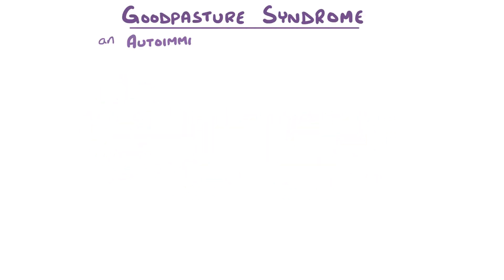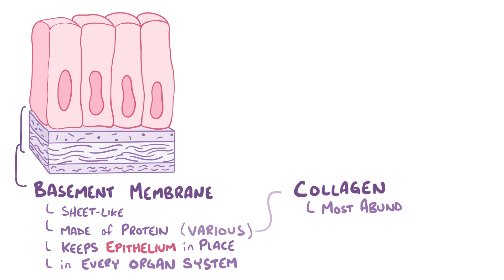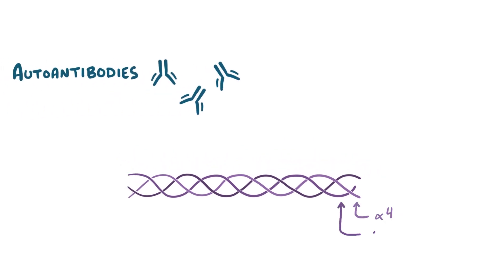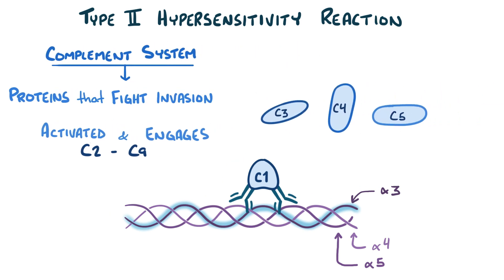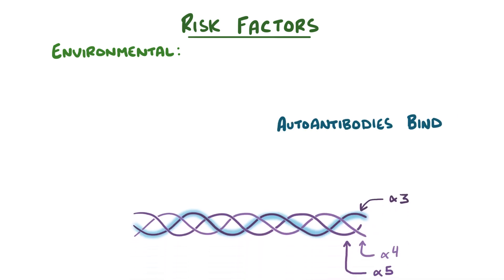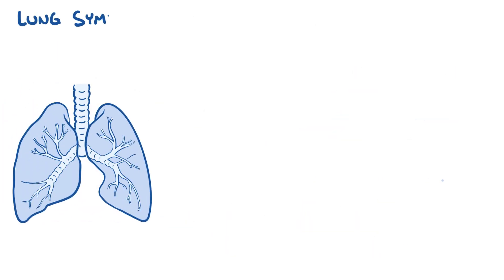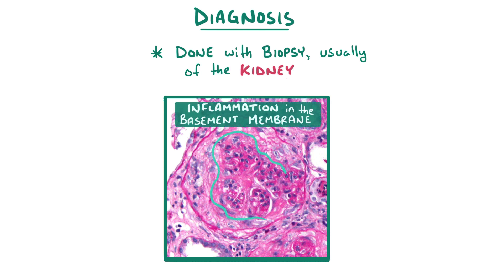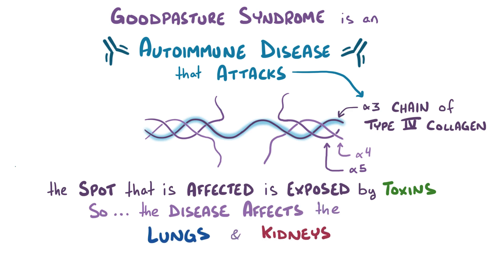Goodpasture syndrome - causes, symptoms, diagnosis, treatment, pathology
What is Goodpasture syndrome? Goodpasture syndrome is an autoimmune disease where the immune system attacks the basement membrane in the lungs and kidneys.